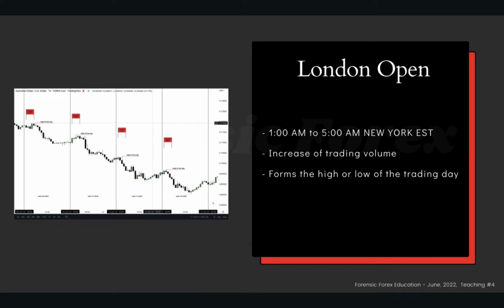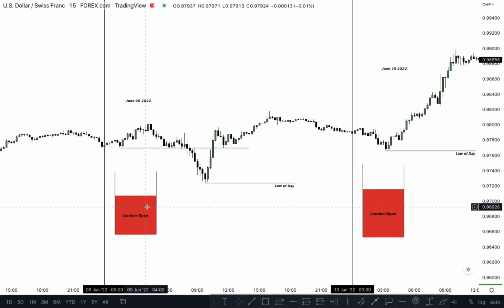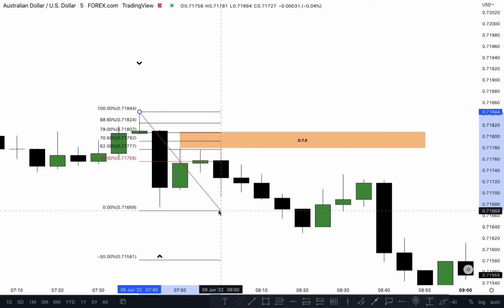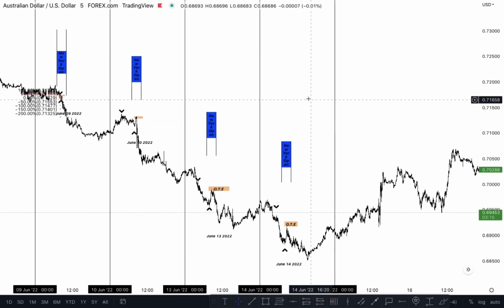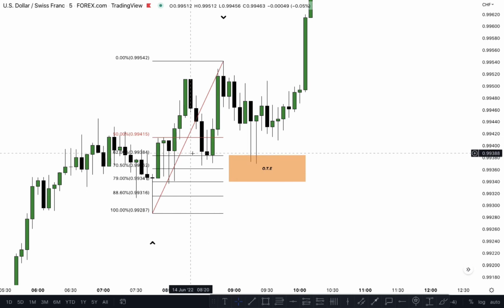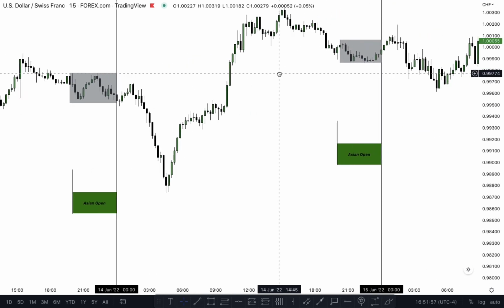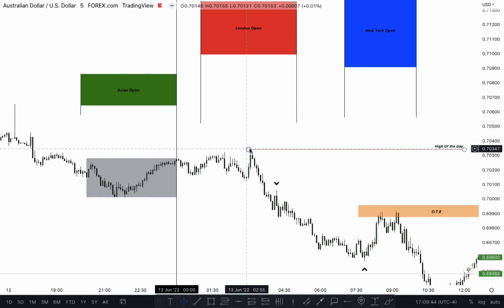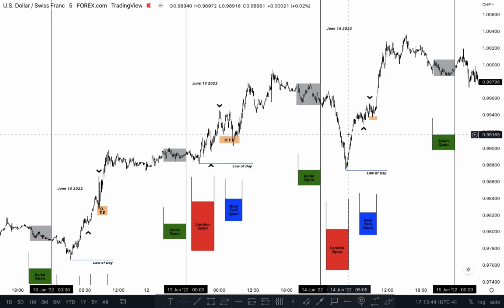Forensic Forex Sessions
Hello Traders! Here in this video I give a simple breakdown of the forex sessions￼